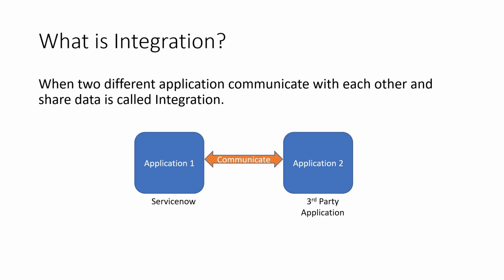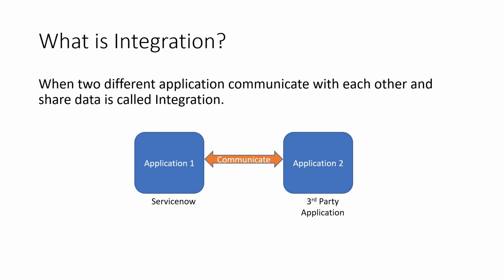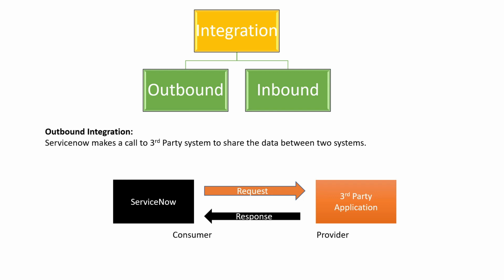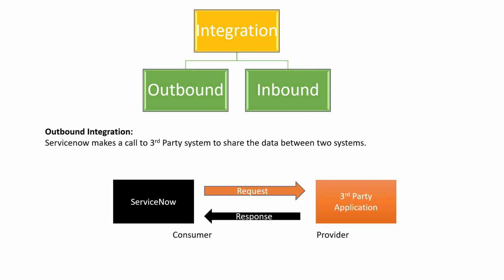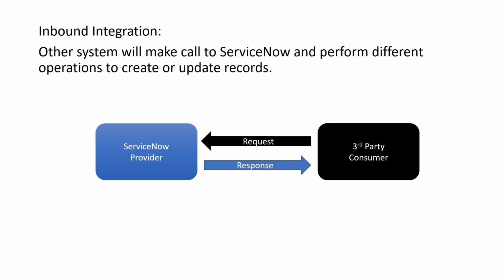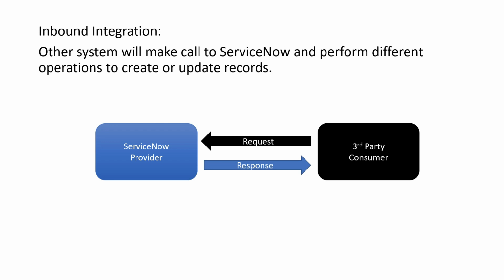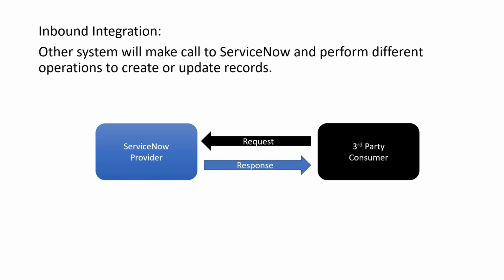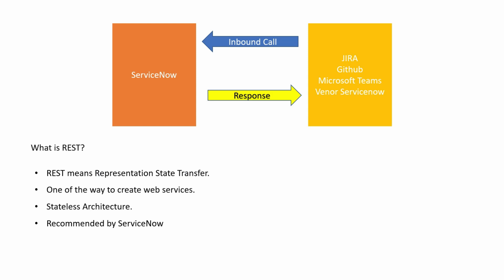#1 REST Integration API Introduction